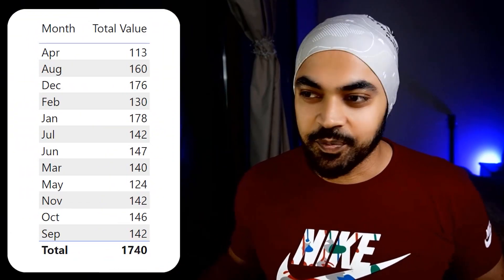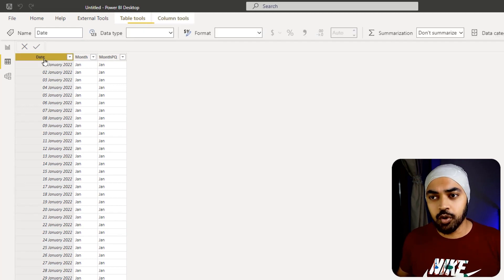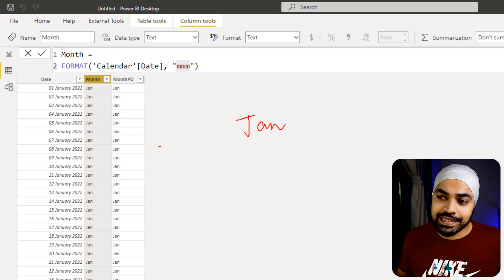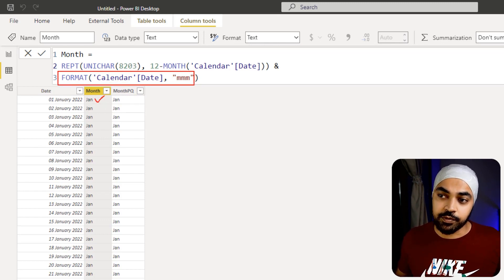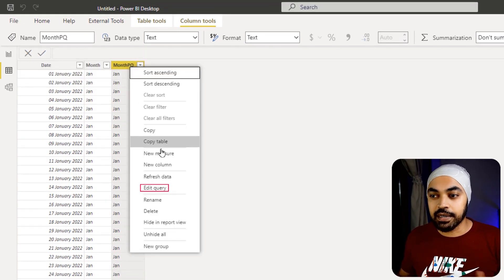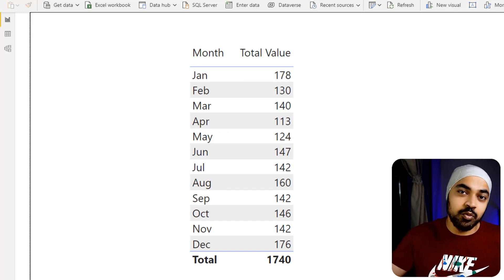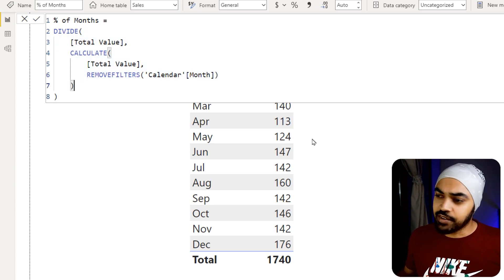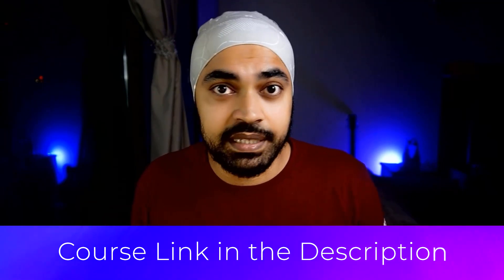Never do Sort by Column Again! MUST WATCH 🔥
Today, we will learn how we can do the sorting automatically without using 'Sort by Column' in Power BI!

ONLINE COURSES
✔️ Mastering DAX in Power BI -

CHAPTERS
0:00 Intro
0:40 Omit 'Sort by Column' using Power BI
2:30 Omit 'Sort by Column' using Power Query
3:25 Benefit of the trick while writing DAX
4:18 My Courses